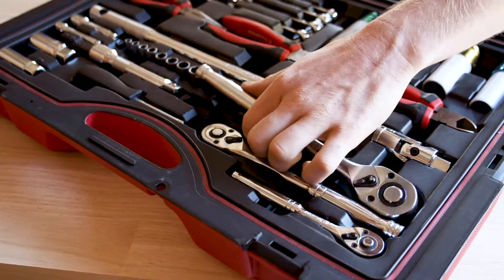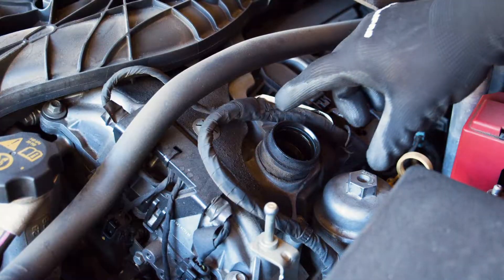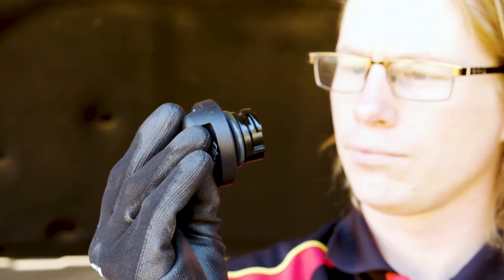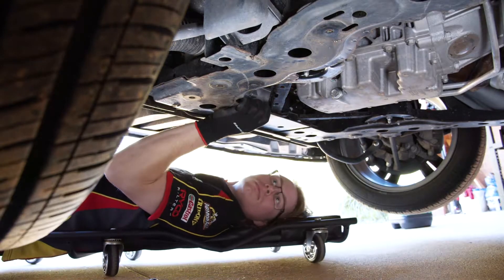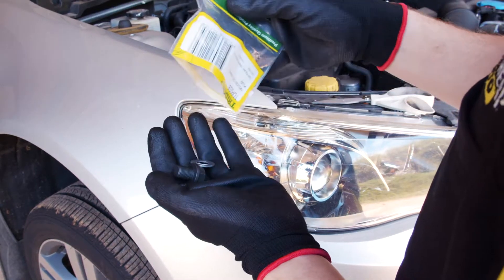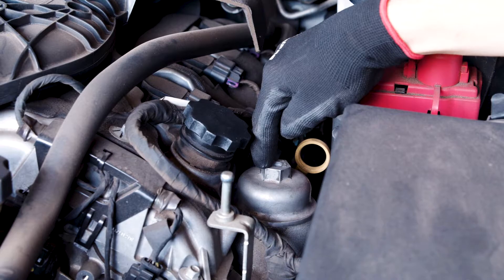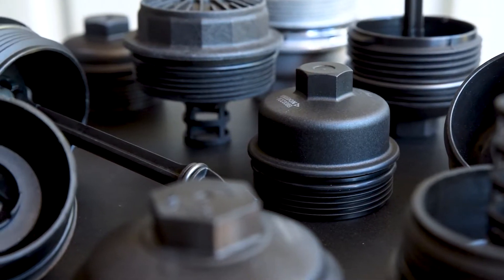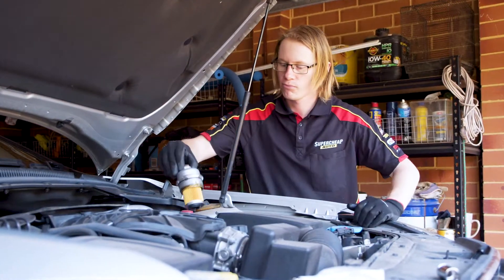Tridon Tips For Servicing Your Car | Supercheap Auto